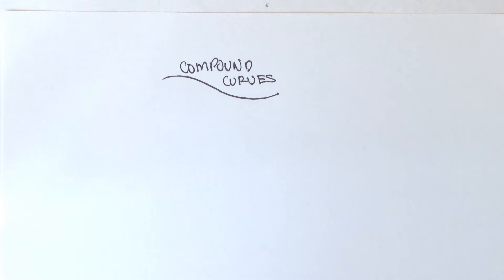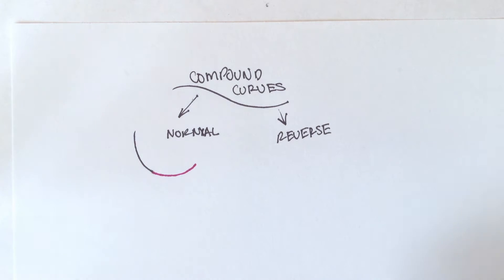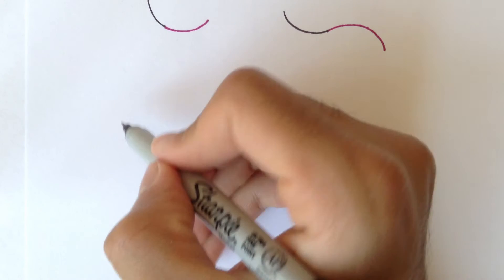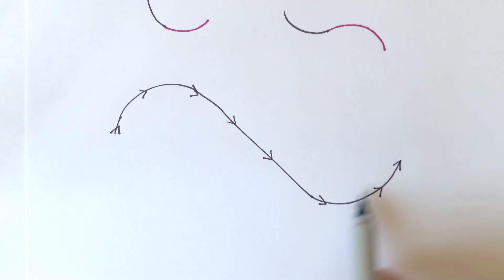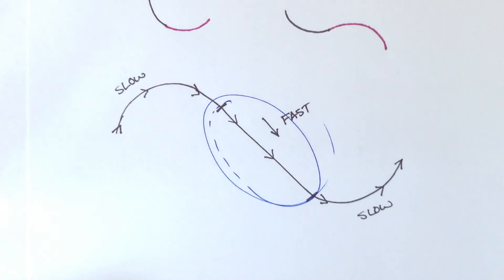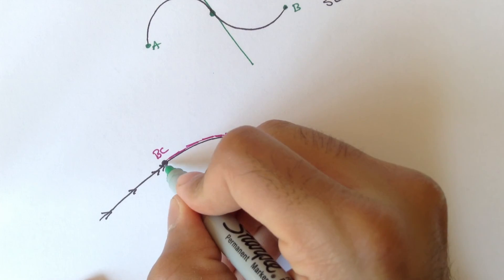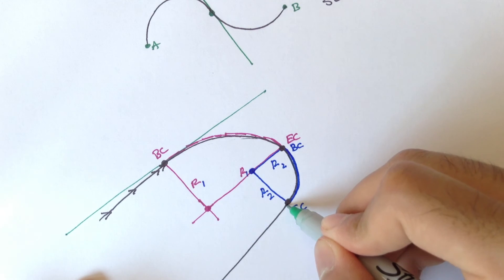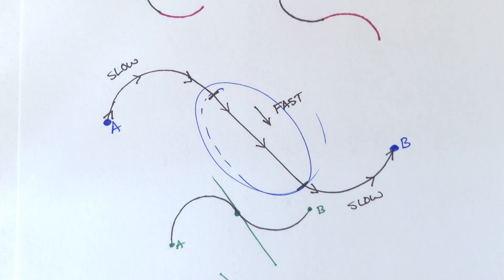Advanced Geomatics: Compound Curves: Part 1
An introduction to compound curves. They are not scary!